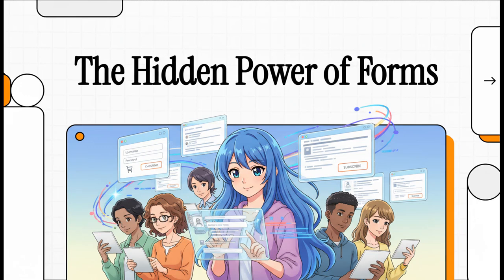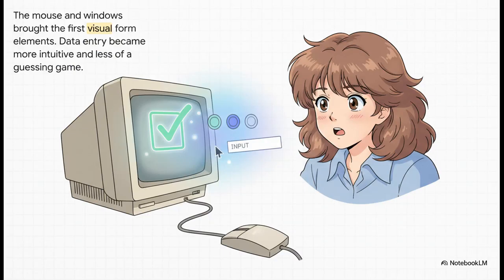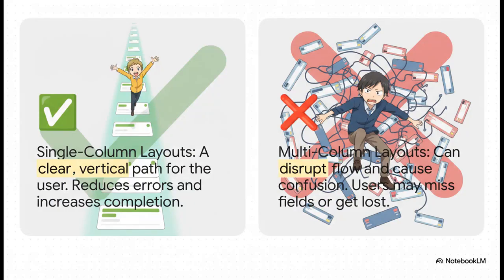The Hidden Power of Forms in UX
For most users, the word Form is often associated with Google Forms - a familiar tool for collecting structured data. But for designers and product owners, a form is far more than a set of input fields.

In UX/UI, forms are the backbone of interaction between humans and systems.
Understanding forms is not just about knowing how to “collect data.” It is about understanding how users think, how they make decisions, and how they build trust in a product. That is why forms sit at the center of UX/UI decisions that directly impact conversion and growth.